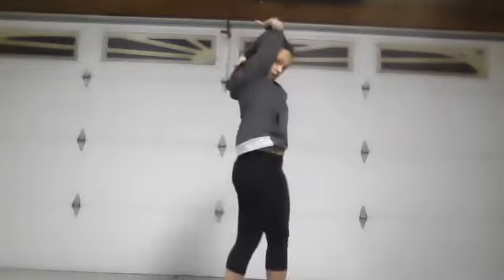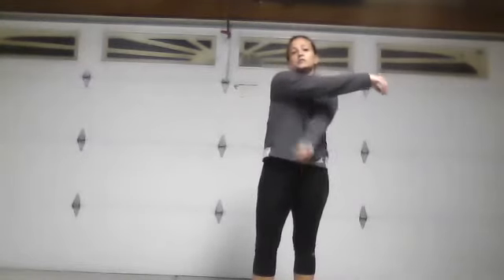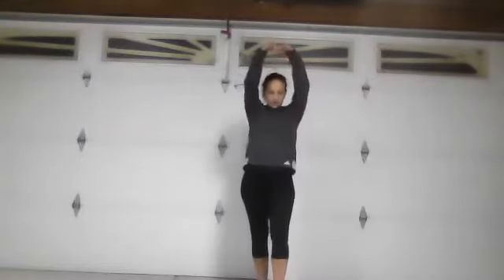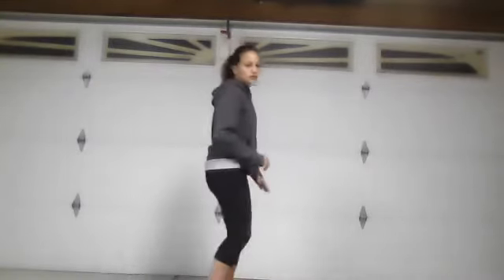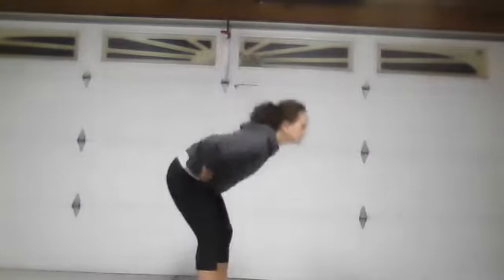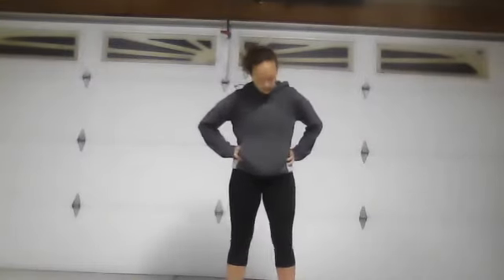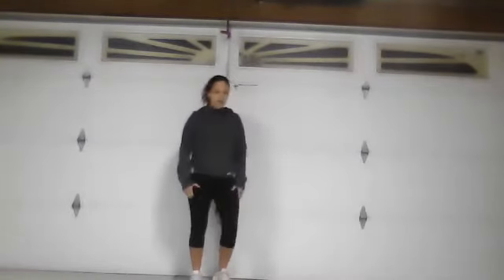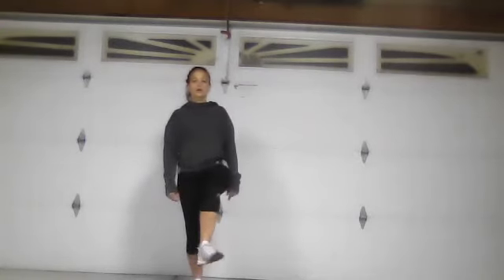stretch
Transition level students
Stretching and warm up videp